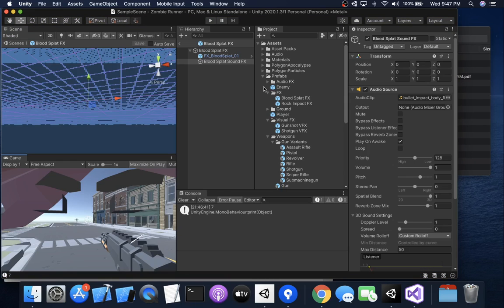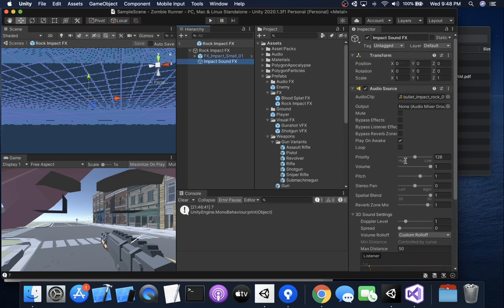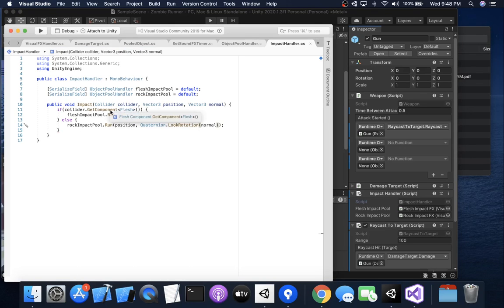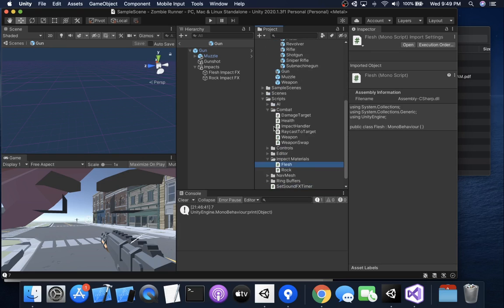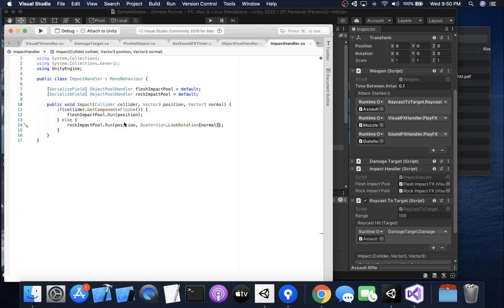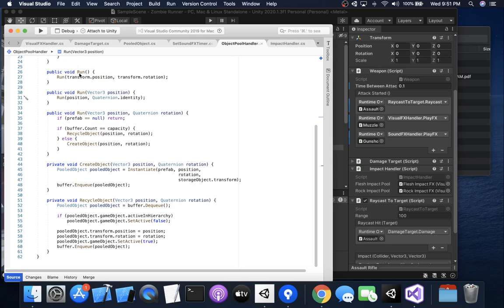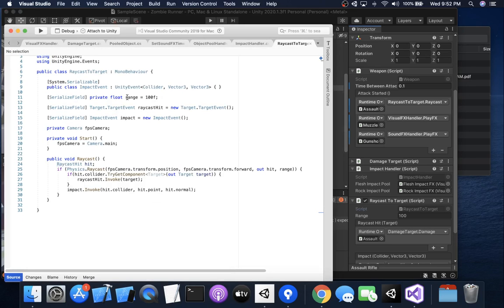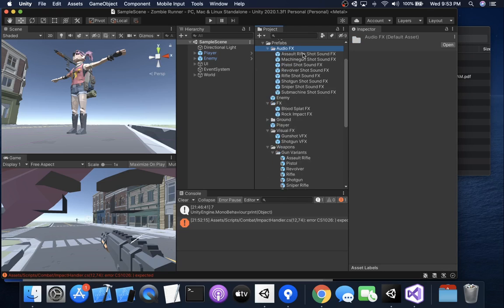Bullet Impact FX for Zombie Runner